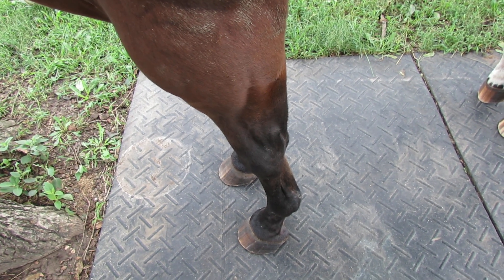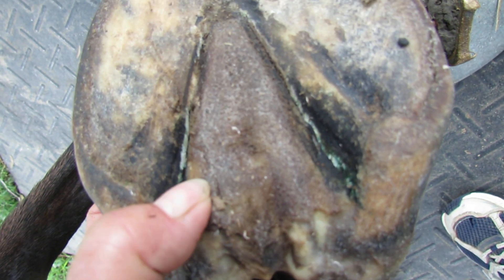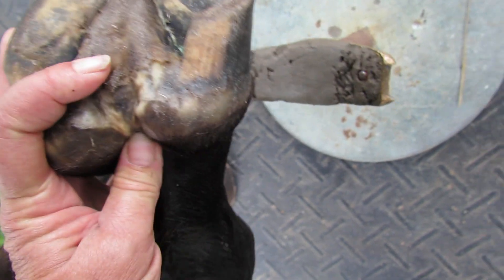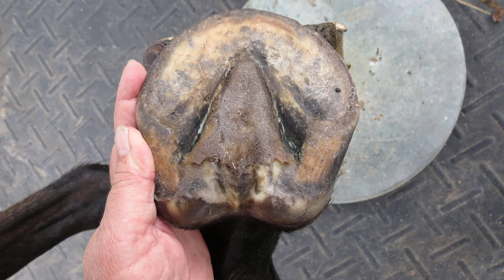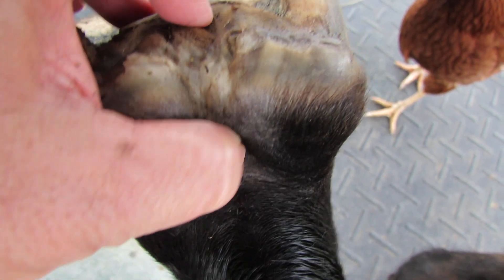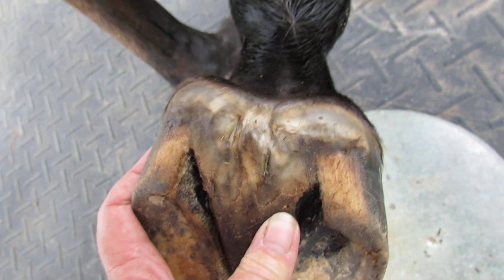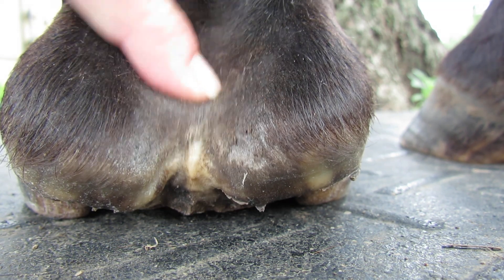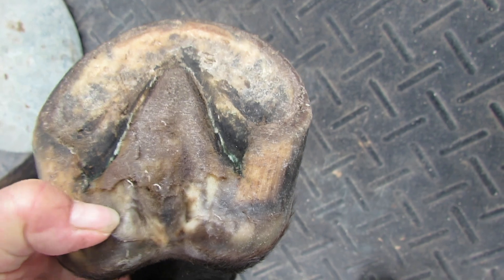Heel Bulb, Periople Skin and Frog Corium Restoration to Correct Anatomical Position.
This video shows evidence and proof of how the bulbs and periople when pulled under the foot from trimming the heels out, can be restored and pushed back up and into place by restoring the heels and the frog stay.